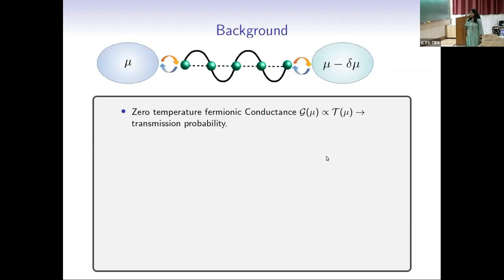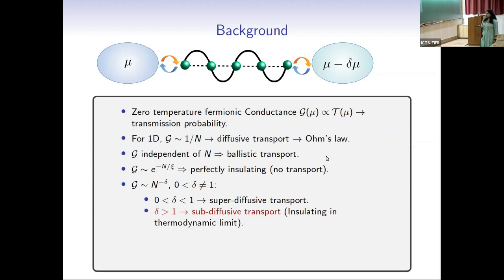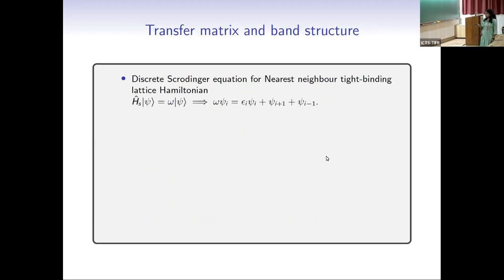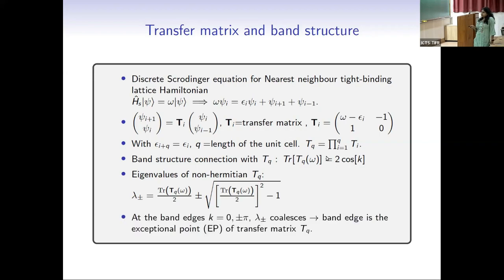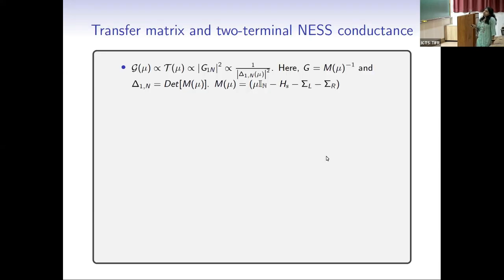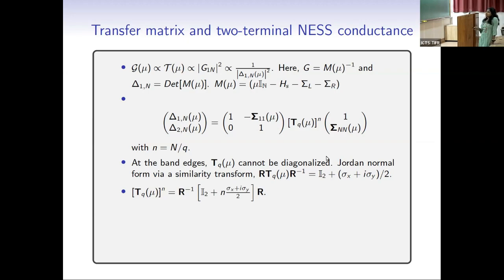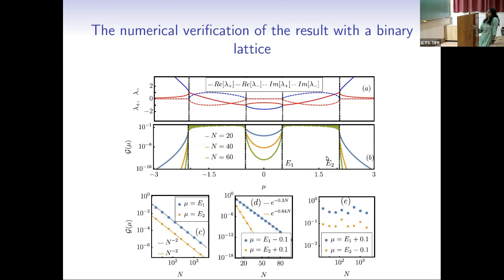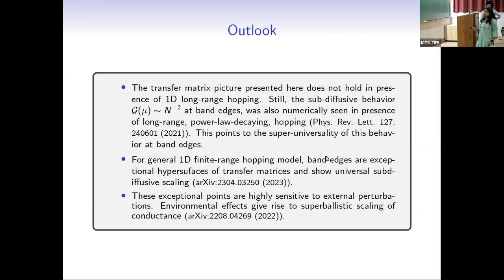Universal Subdiffusive Behavior at Band Edges From Transfer Matrix Exceptional...by Madhumita Saha